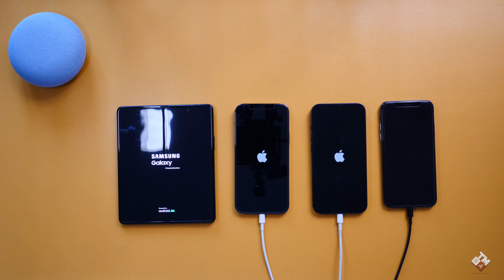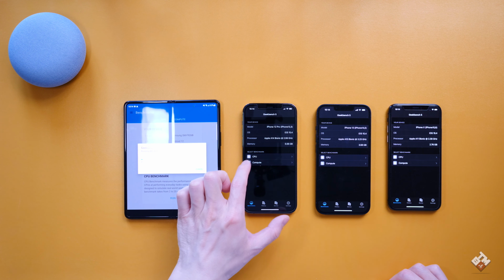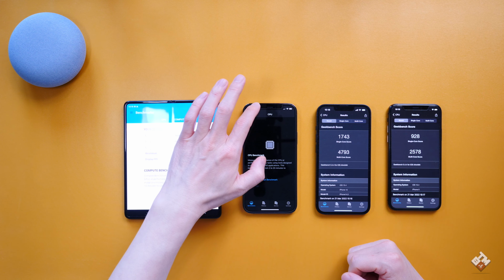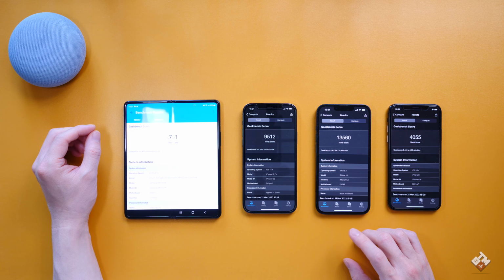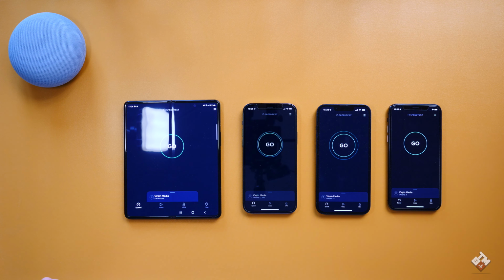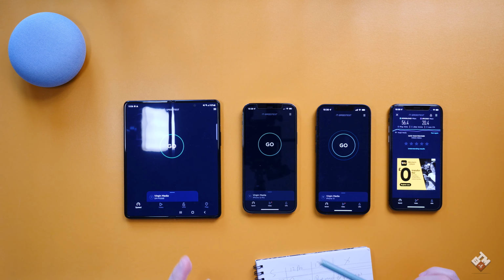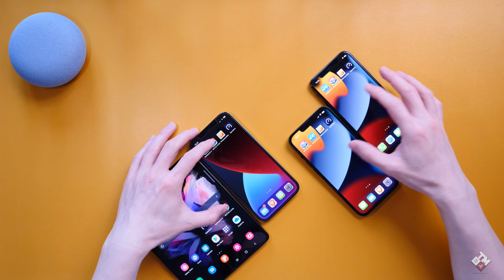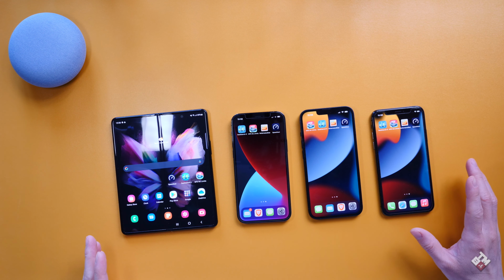iPhone13 vs iPhone12 pro vs iPhone X vs Samsung Z Fold3 - Speed Test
Comparison between Samsung Galaxy Fold 3 and iPhone 13 and iPhone 12 Pro and iPhone X.

Tests consist of startup test, Geekbench 5 test, wifi speed test, and game loading test.